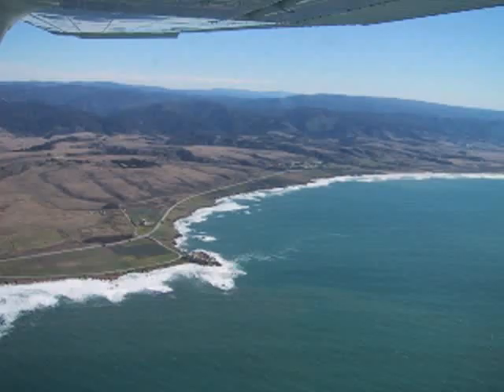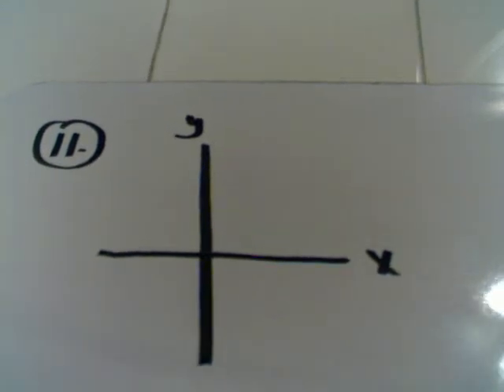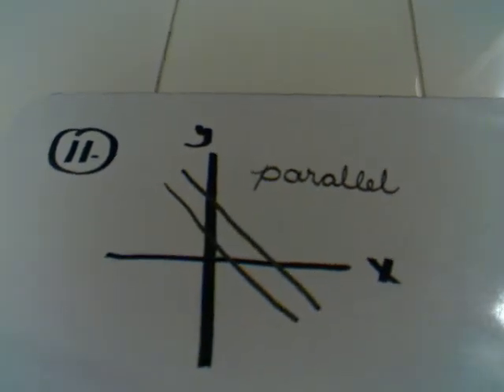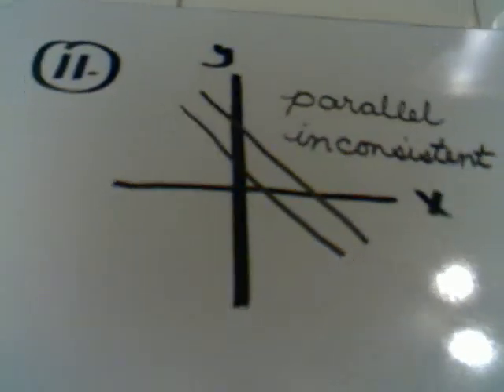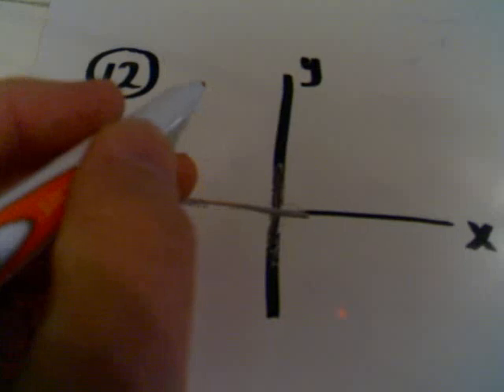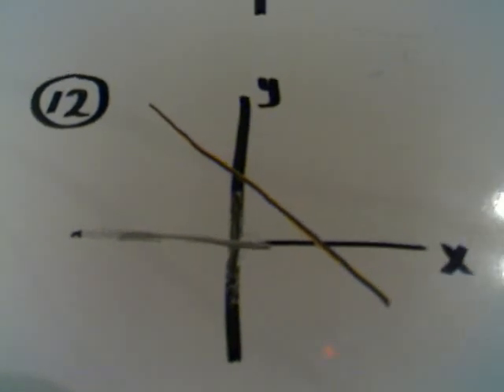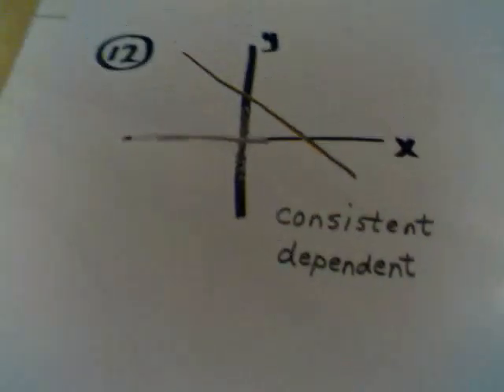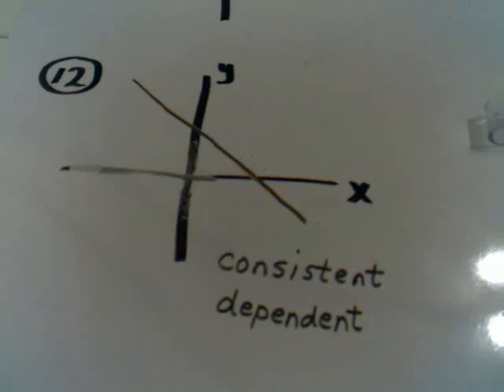Test Two Review - Questions 11 and 12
linear systems with no solution
linear systems with infinitely many points of intersection